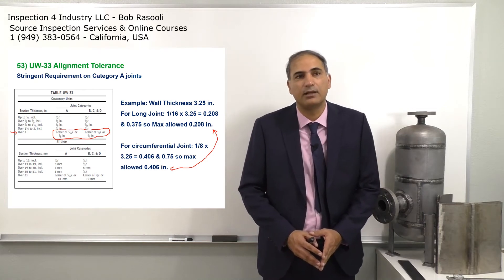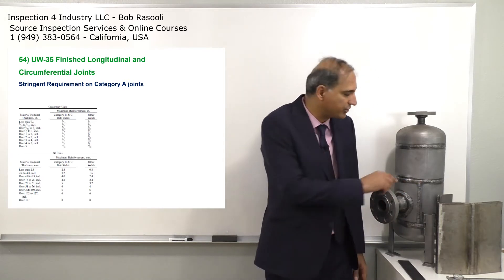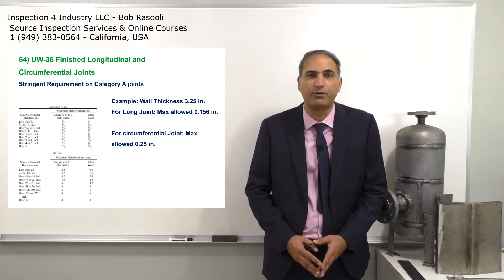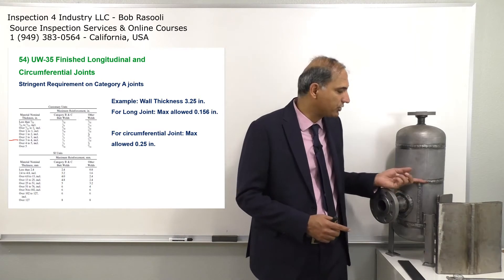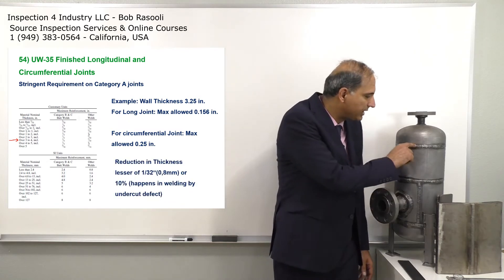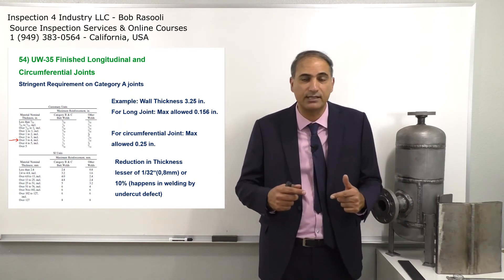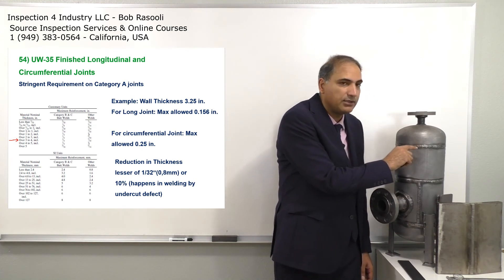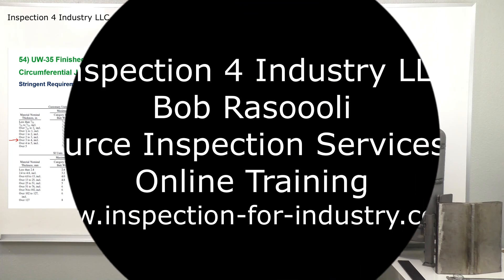Maximum Weld Reinforcement on ASME VIII Div.1 Pressure Vessel - API 510, API SIFE & ASME Exams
Bob Rasooli describes Maximum weld reinforcement on ASME VIII Div.1 Pressure Vessel. There are more stringer requirements on the longitudinal weld seams because these joints bear double stress. This is a typical API 510 pressure vessel inspector, API SIFE (source inspector fixed equipment) exam question.